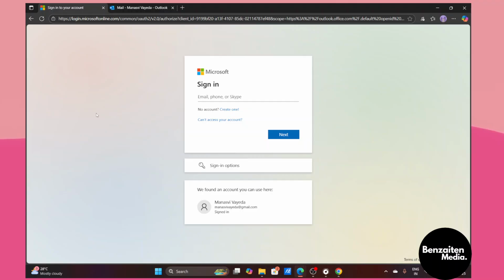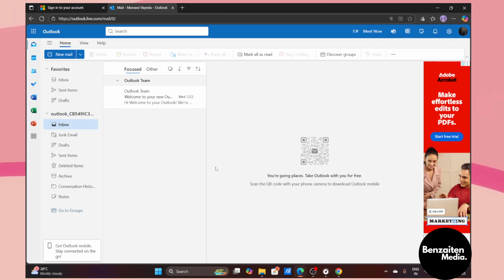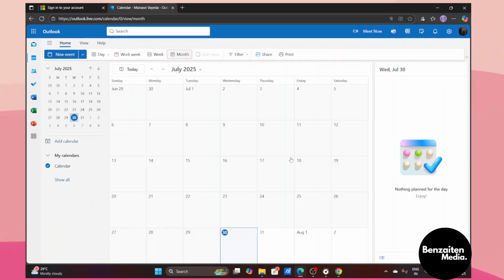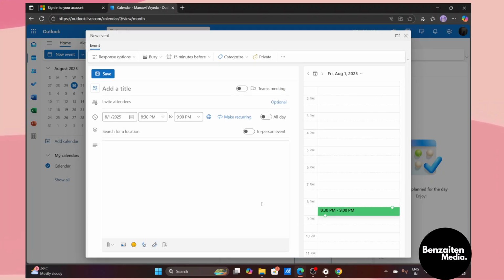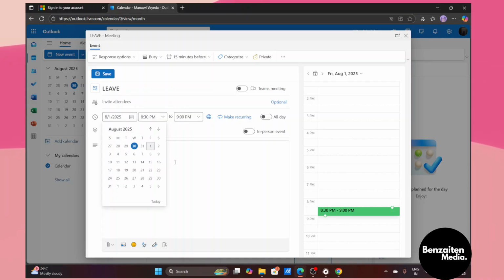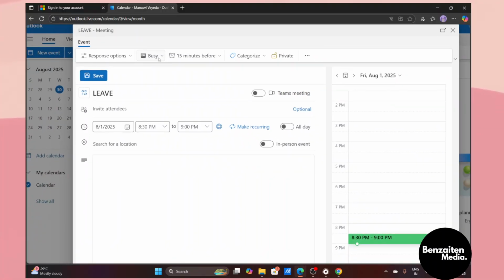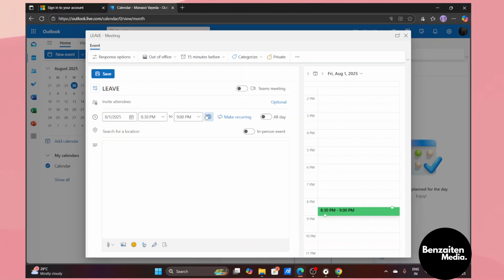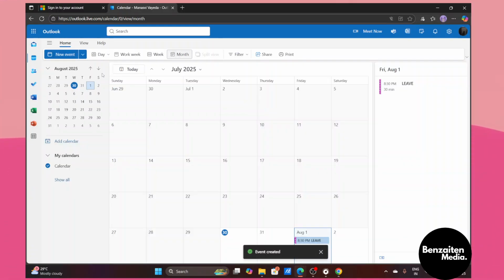How to Add Leave in Outlook Calendar | 2025 Full Guide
🏖️ Planning time off? This 2025 full guide walks you through how to add leave, vacation, or out-of-office entries in your Outlook Calendar—perfect for notifying your team or simply organizing your schedule in advance.

🔍 What You’ll Learn:

How to mark days as "Out of Office" or "On Leave"

Set recurring or one-time leave entries

Customize calendar event with title, notes, and reminders

Share leave status with colleagues automatically

🛠 Features Covered:

Using “Out of Office” in new event settings

Setting all-day or partial-day leave

Color-coding your calendar for quick reference

Syncing leave across Outlook desktop, web, and mobile

💼 Best For:

Office workers planning holidays or personal days

Teams needing visibility into each other's schedules

Managers tracking leave entries efficiently

🎓 Bonus Tips:

Set automatic replies for the leave period

Block off leave time to avoid accidental meetings

Share calendar access with team or assistant